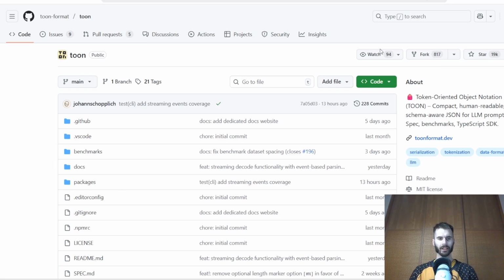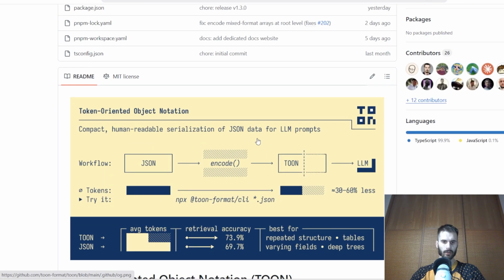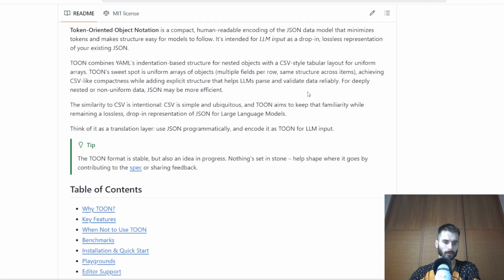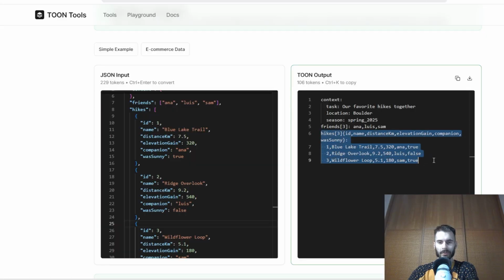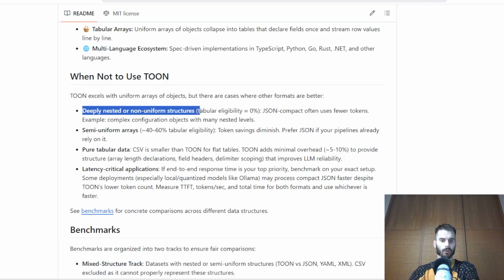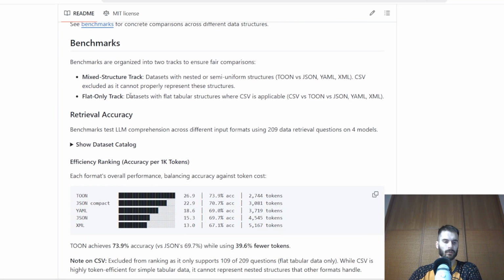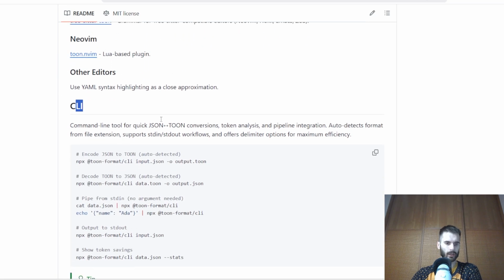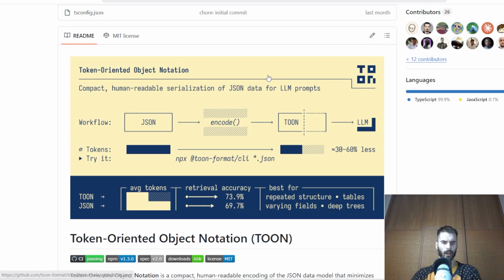TOON: Make Your Prompts More Efficient